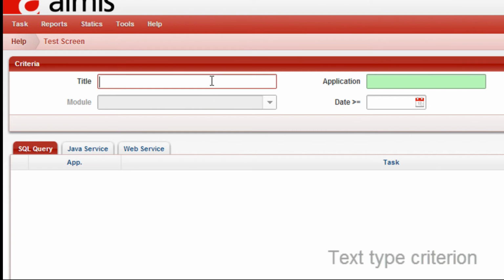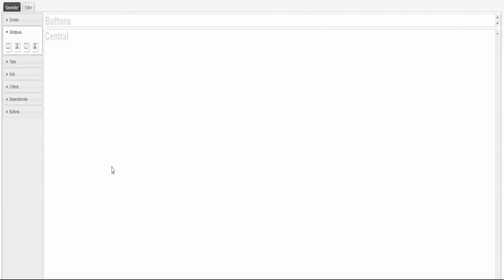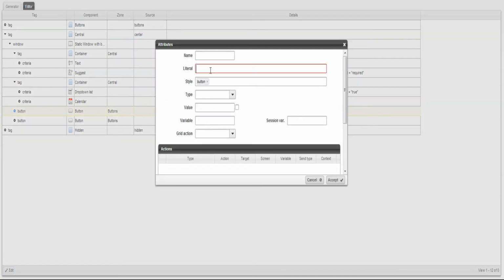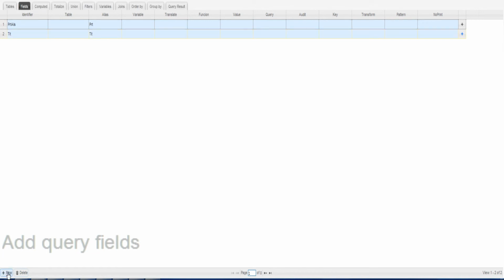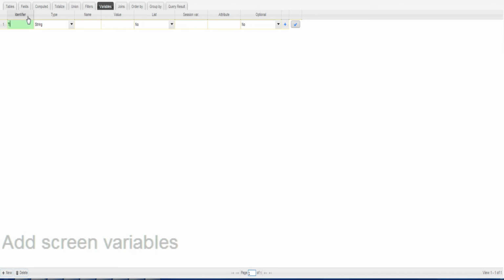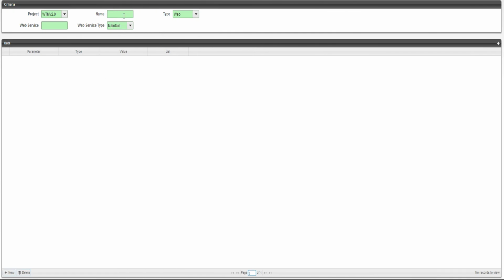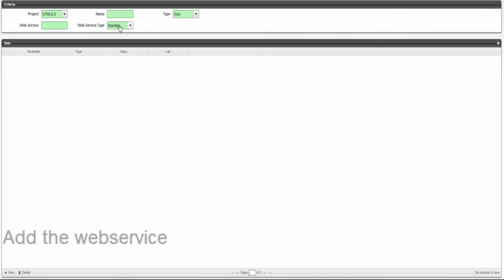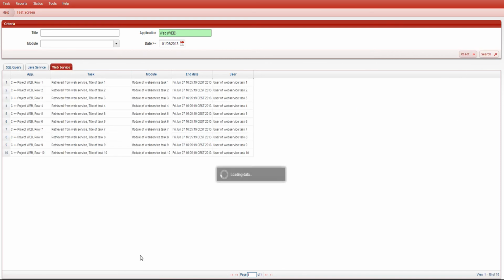AWT screen generation exercise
This video proposes an exercise and shows how can we achieve the desired result with Almis Web Toolkit (AWT). As it is shown in the video, components can be easily added to the screen and then configure it to fill data retrieved from different datasources. At the end, some other examples that can be achieved with AWT are shown, with different styles and functionalities, such as document generation using Jasper Report generation engine.